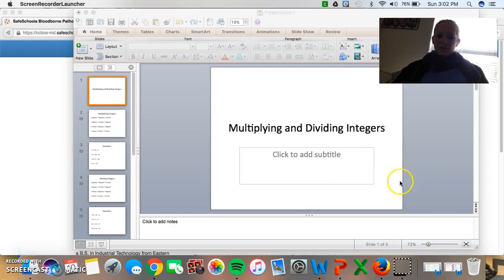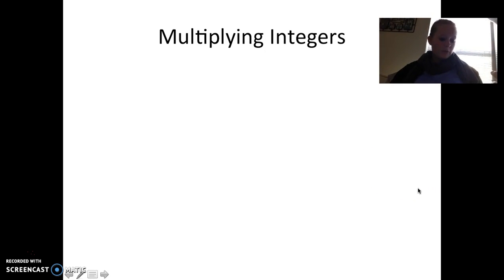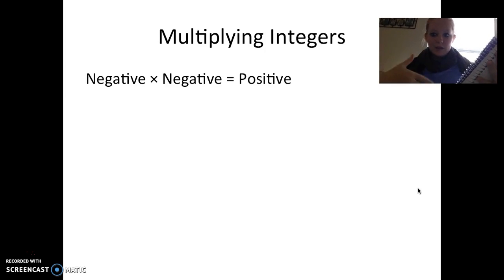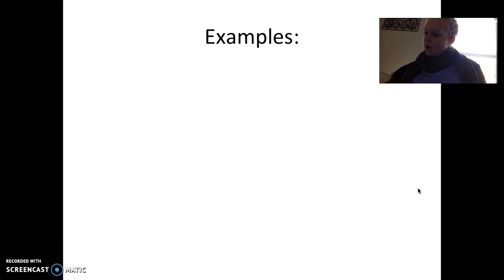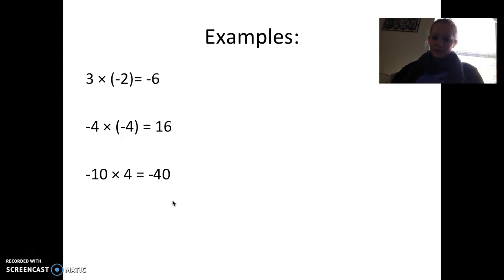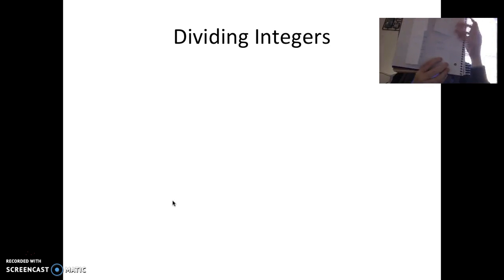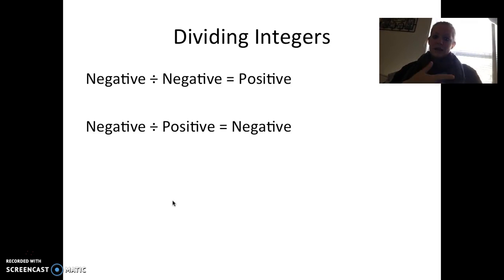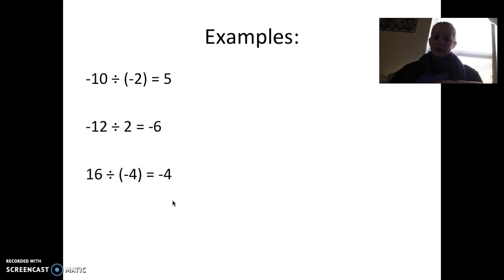Multiply Divide Integers Review